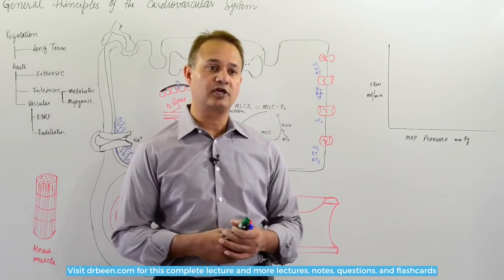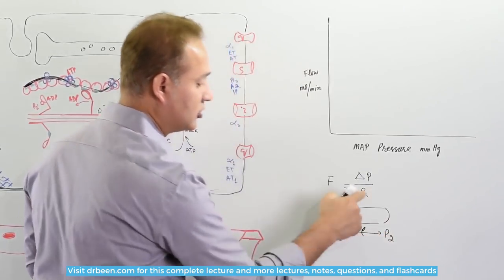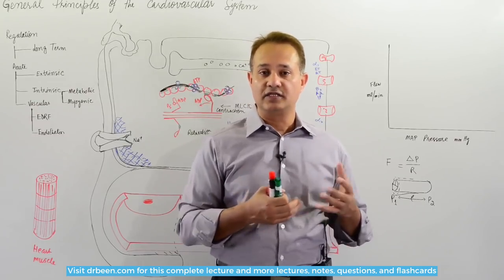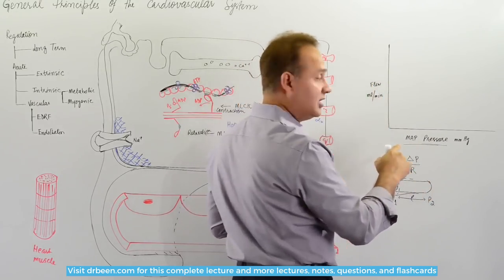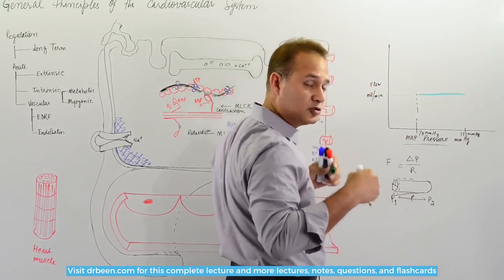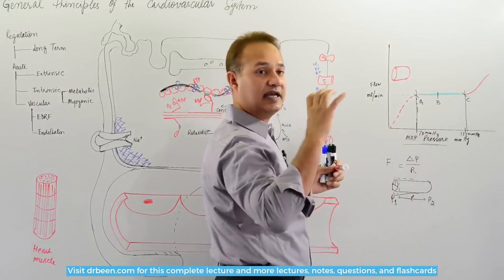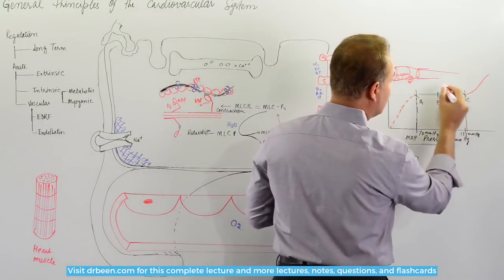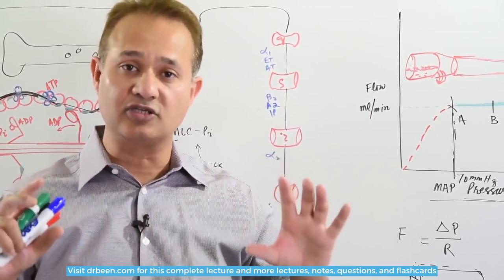Blood Flow Auto-regulation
Auto-regulation of the blood flow

Regulation of the blood flow or blood pressure?

Flow = delta P/Resistance

Considering that the resistance is constant, pressure changes determine the flow.

Why does our body regulate blood flow when pressure changes?

It is the flow that determines the nutritional supply and removal of the debris. The body tries to keep the flow constant over varying pressure.

How do our systems maintain constant flow over varying pressure?

We will also present why the flow reduces below 70 mm Hg pressure and why the flow increases beyond 175 mm Hg. ...